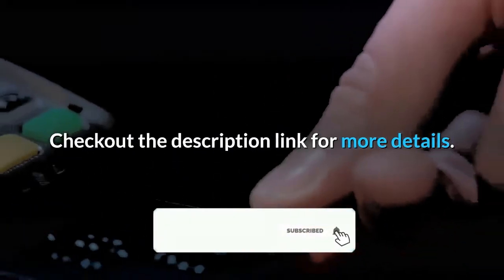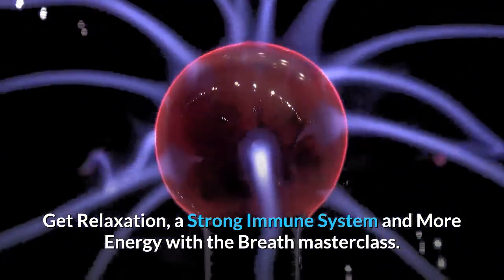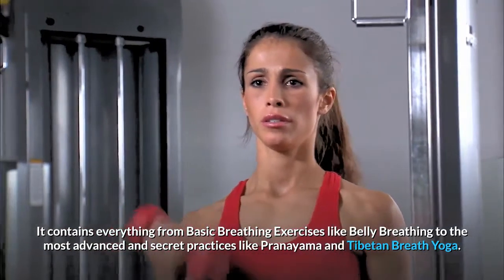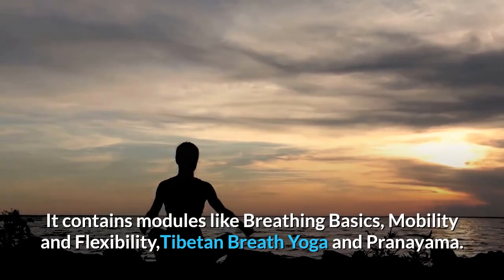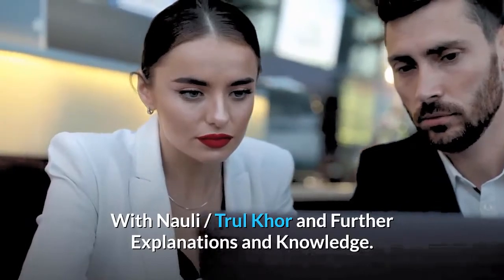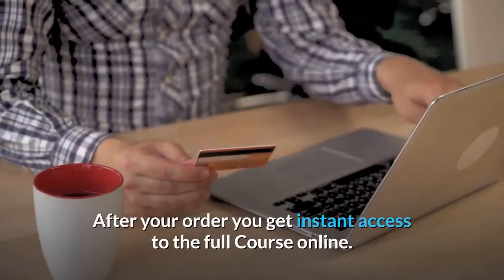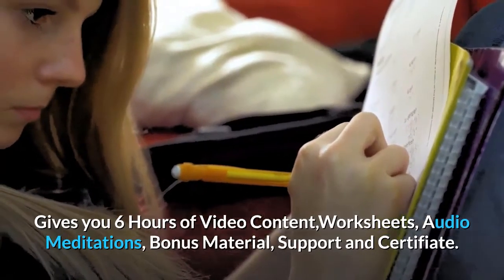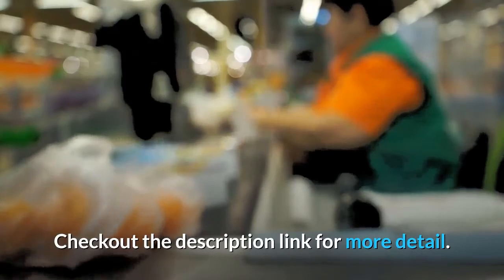Breath Masterclasss - Guildhall Masterclass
Breath Masterclasss - breathe carolina masterclass: branding 101 | spinnin’ academy @ ade 2019.
breath masterclasss.
learn how to breathe less with this masterclass from juliette hurel.

breath masterclass.
soma breath meditation masterclass. juliette hurel masterclass - breathing.

david liebman masterclass: the art of breathing.
new masterclass each week: ..
sir james galway masterclass - breathing.

the joke doctor comedy writing masterclass with hot breath!

world renowned mezzo-soprano joyce didonato gives a vocal masterclass with artists from the national opera studio as part of the royal opera house insights series. on 6 february 2016  renowned soprano renée fleming led a masterclass with guildhall singers at the school's sumptuous milton court concert hall as part of the barbican’s artist spotlight series...
guildhall masterclass: renée fleming vocal masterclass - jade moffat.
after seeing all your great reactions on our full length dancefair masterclasses  we decided to film all the masterclasses at spinnin’ academy during amsterdam dance event.

vocal tips for opera singers: joyce didonato masterclass in full (the royal opera).

about masterclass:. masterclass class online yoga course instastant access once purchased..
expected qs in breathing & exchange of gases: part 1 of 3 -join masterclass target 320+ in neet bio.

sir james galway masterclass  dallas texas  feb 24/07  breathing.
 what started as a normal interview grew into a two hour comedy writing masterclass.